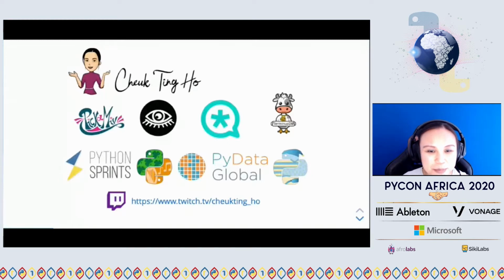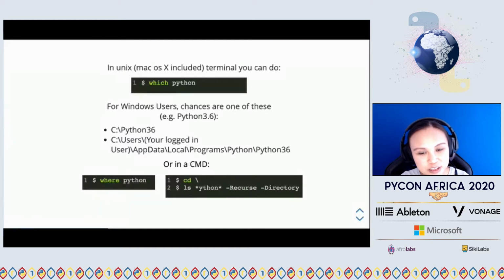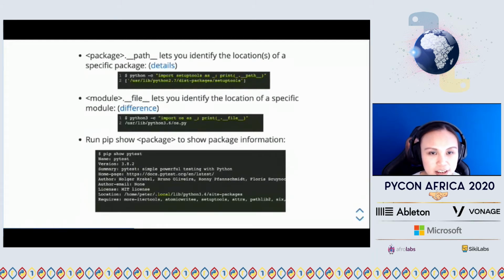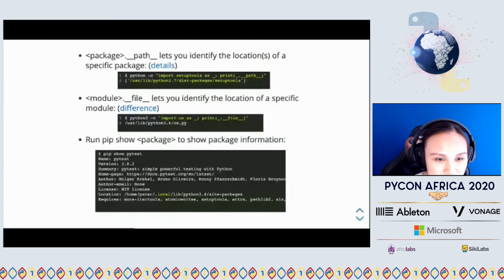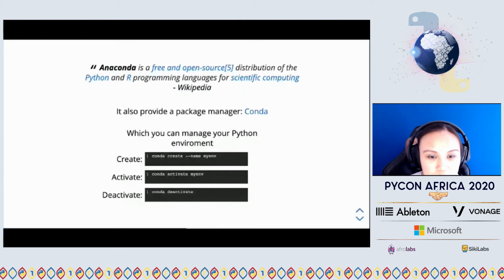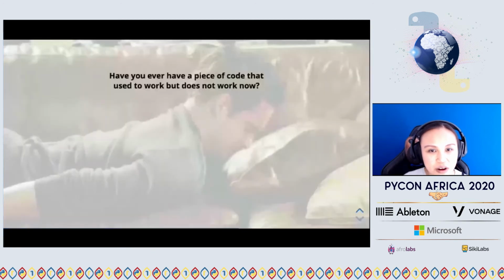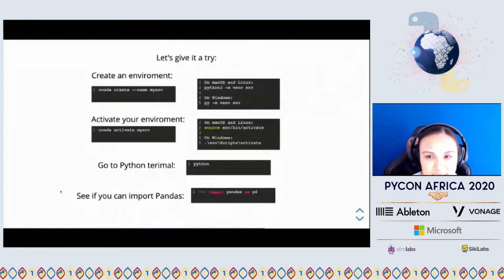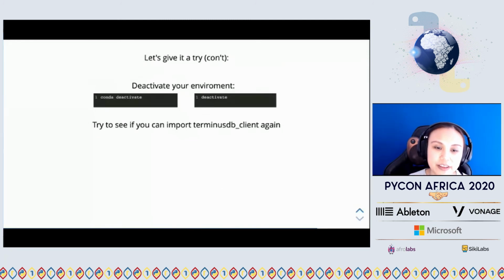Cheuk Ting Ho - Untangle Spaghetti Python Paths - How to manage your Python... || PyCon Africa 2020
Have you seen the Python Environment by xkcd:!
To avoid having such a spaghetti in your computer, you should create a new virtual environment when you start a new project and have a single tool to record your environment setup (e.g. which version of python, what packages to install) so it is reproducible.

It's too late!! I have already messed up :-(

Don't worry, we will help you to untangled and set it right. In this talk, we will explain how Python paths work and why there may be a problem with your set up if you have installed Python multiple times.

In the first part of the talk, we will be exploring some common problem involving python paths and where your library sit when you pip install. We will also briefly explain how the paths can be different between different operating systems and python distributions.

In the second part of the talk, we will introduce a few popular tools for managing multiple version of python environment and the common practice in managing environments. We will also talk about the advantage in doing so, especially during open-source development.

This talk is designed for beginners in Python who has not been practicing any environment control/ management, and anyone who would like to explore different ways of management their Python environments.